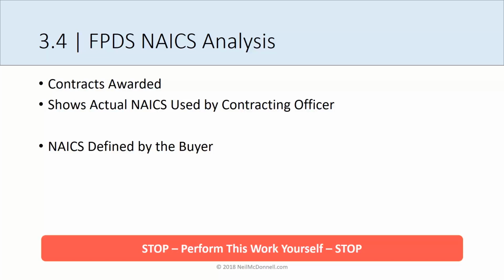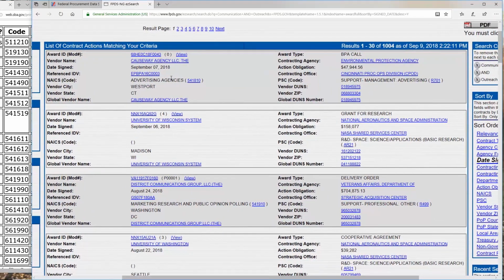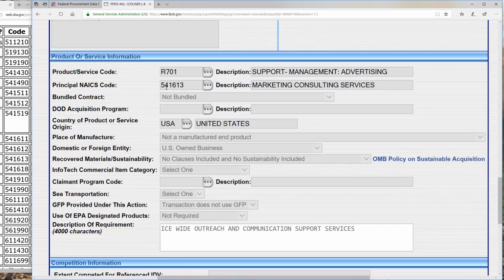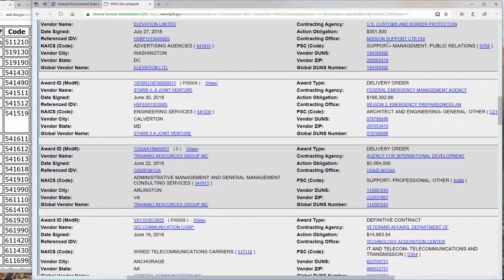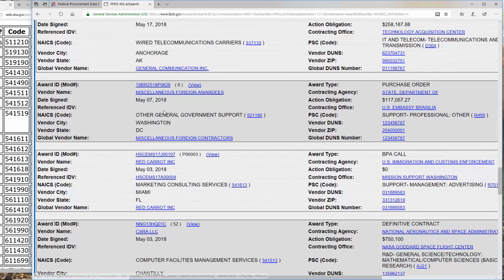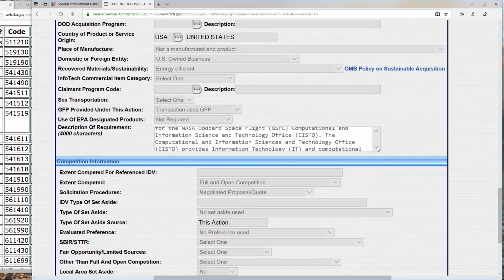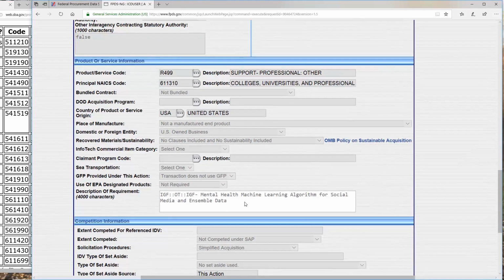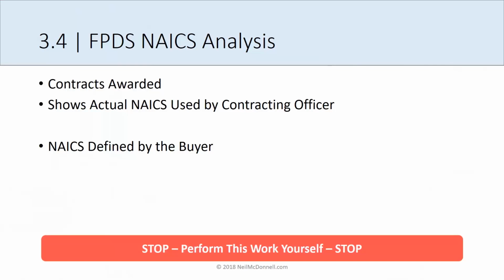DSBS Lesson 3.4 | FPDS NAICS Analysis | Learn Business Development with Neil McDonnell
DSBS Lesson 3.4 | FPDS NAICS Analysis | GovCon Chamber of Commerce